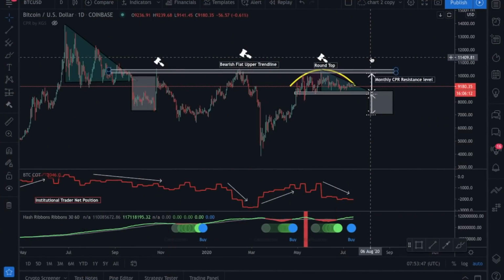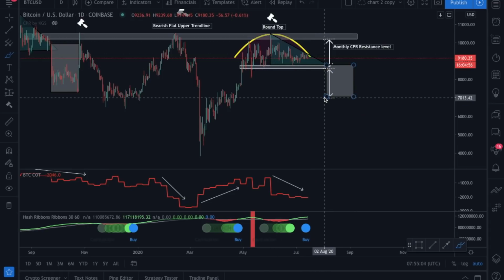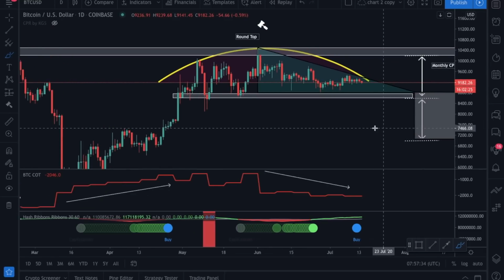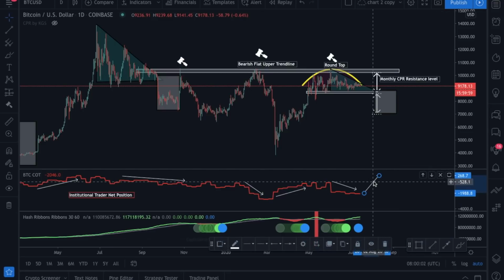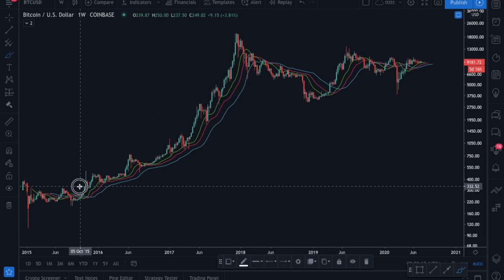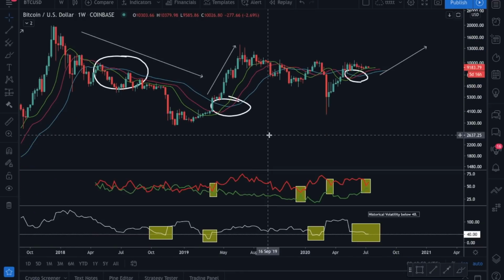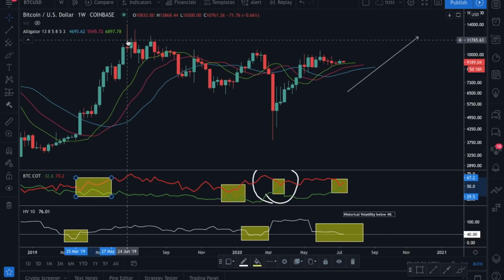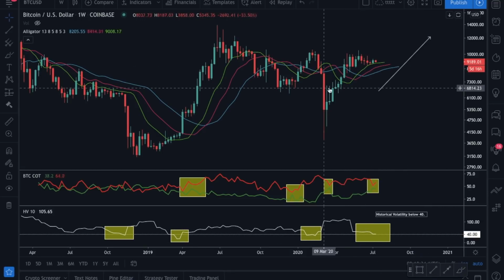WOW!!! BIG PICTURE LOOKS BULLISH FOR BITCOIN!!! REAL BREAKOUT HAPPENING THIS MONTH?!!!